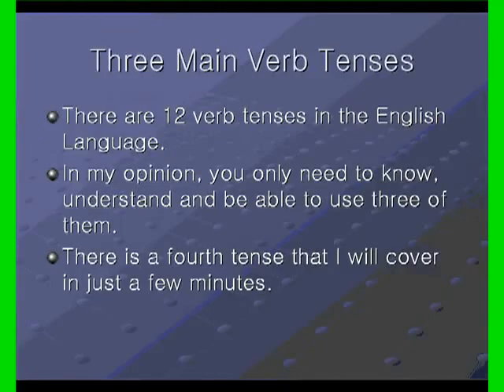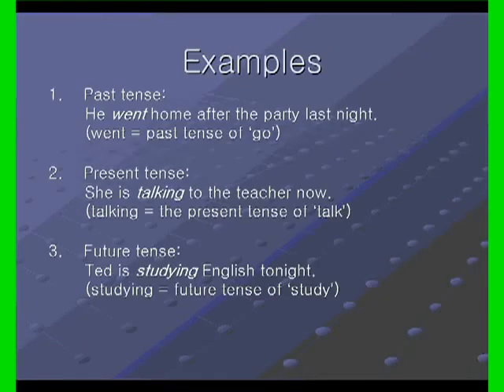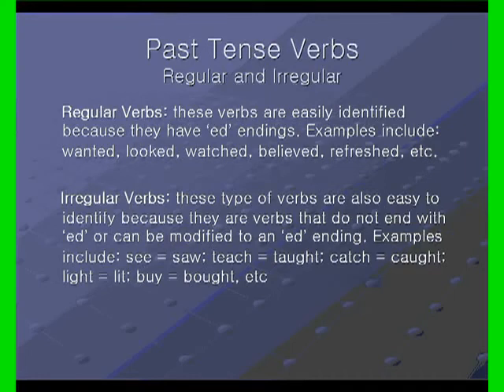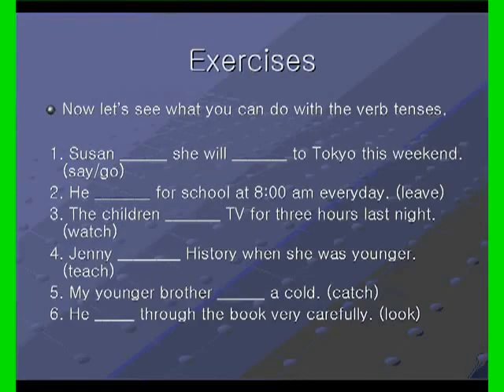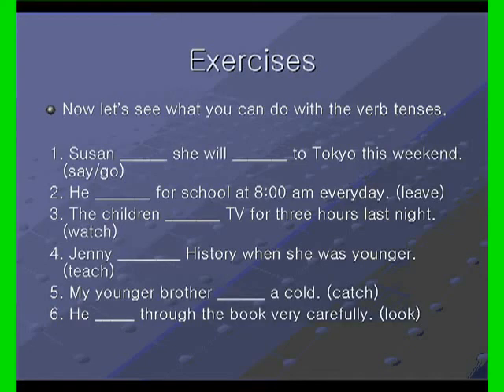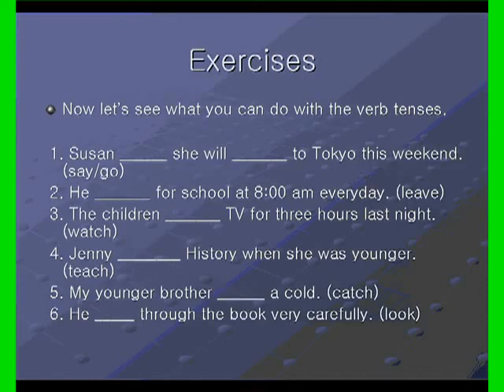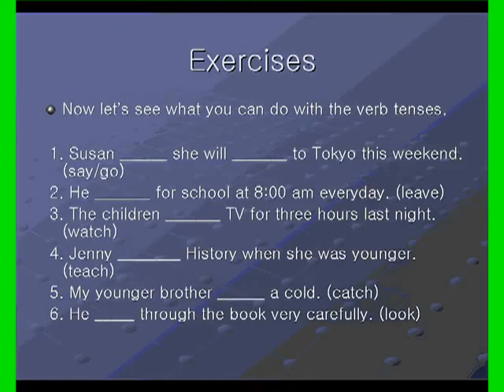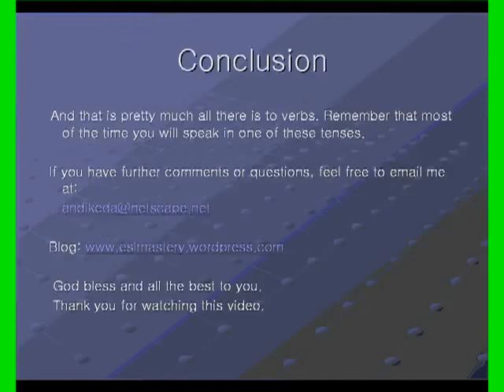Verb Tenses Simplified